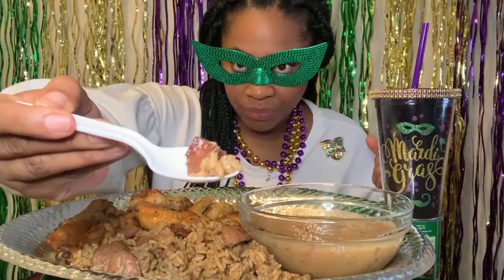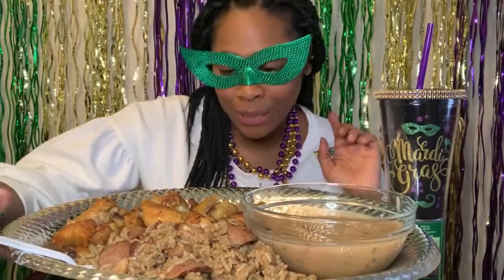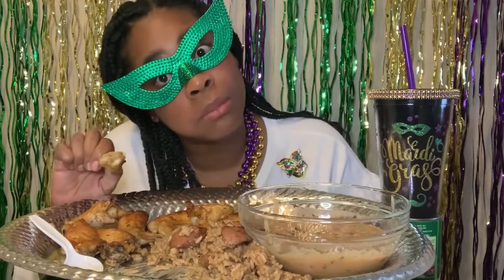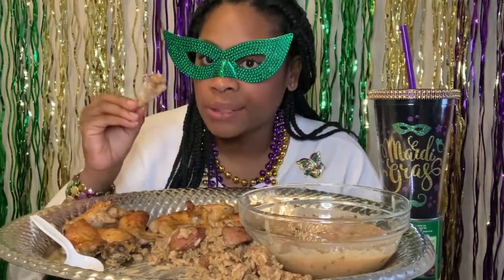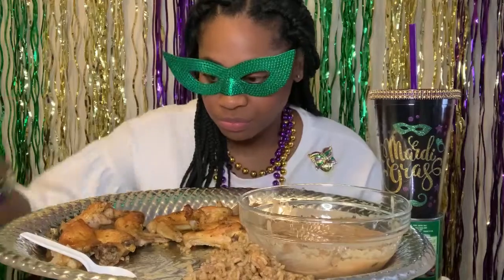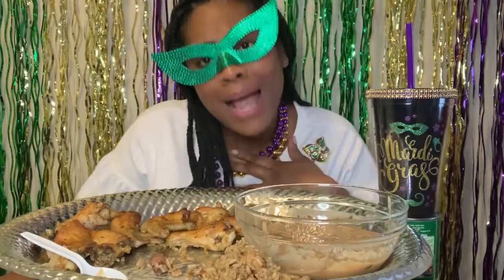It's Jambalaya Time!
Join Me For Some Jambalaya, Baked Chicken, & White Beans.